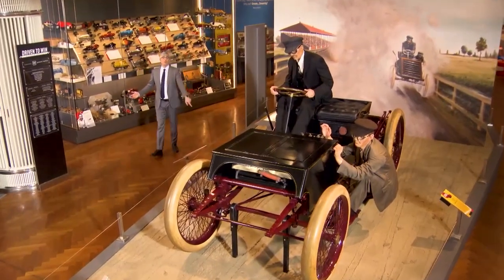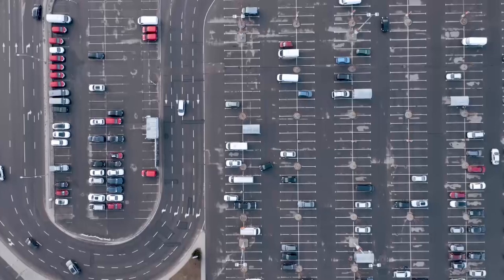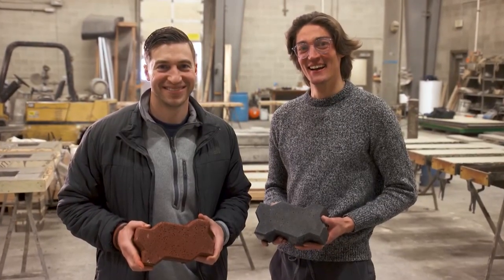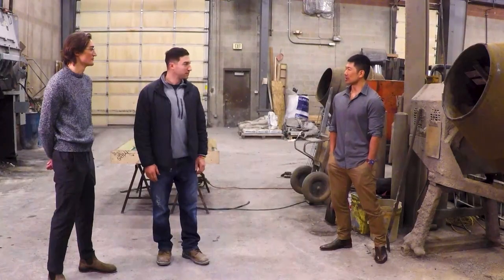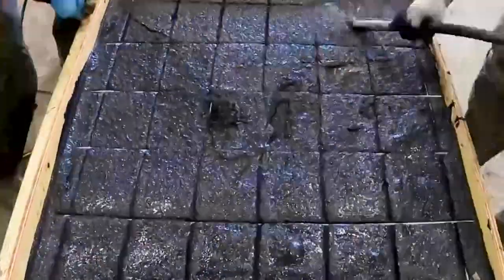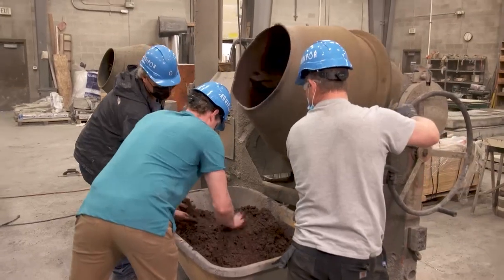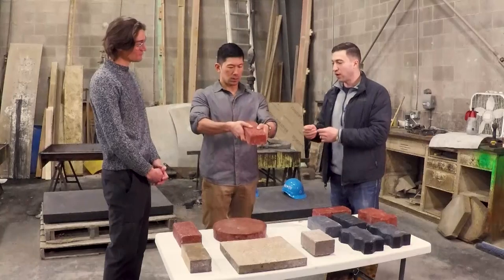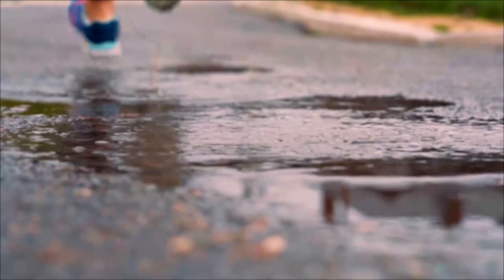Permeable Concrete That Returns Storm Water to the Ground | The Henry Ford’s Innovation Nation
On this segment of The Henry Ford’s Innovation Nation, Adam Yamaguchi  meets with Greg Johnson and Kevin Kunz, Co-Founders of AquiPor, to learn more about water-absorbing concrete.